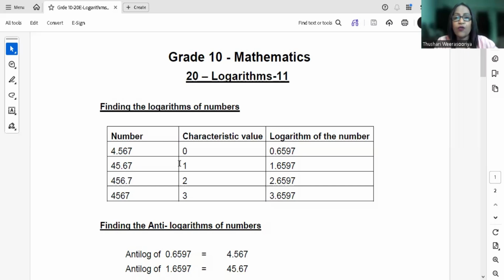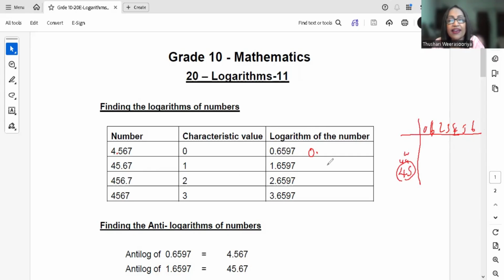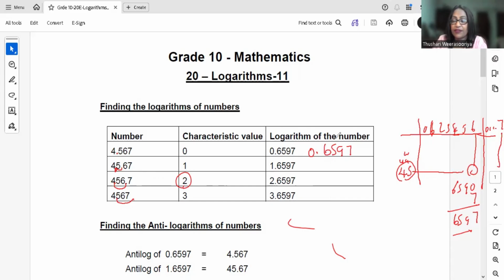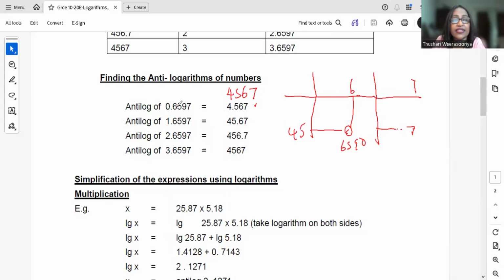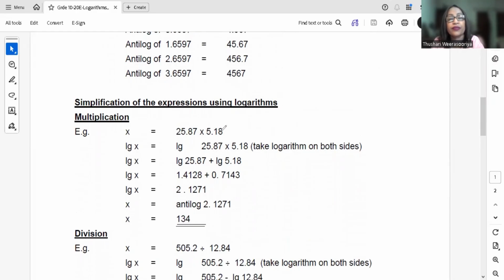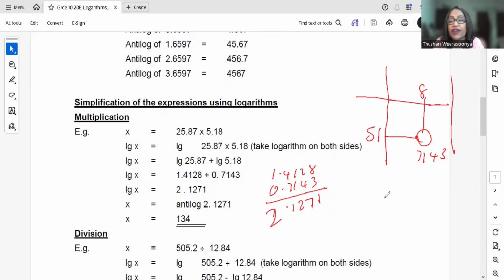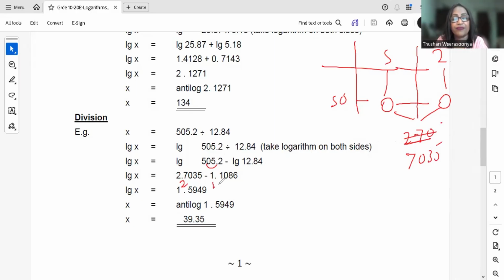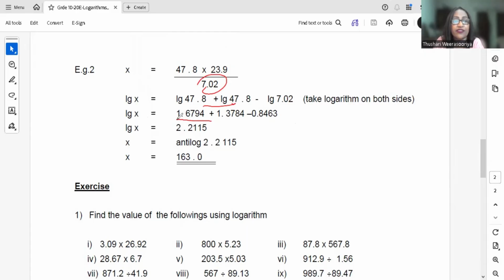Grade 10 – 2nd Term – 20th Chapter- Logarithms 2 (EM)